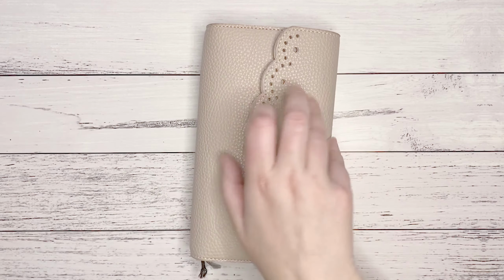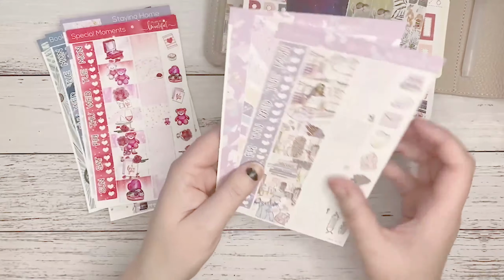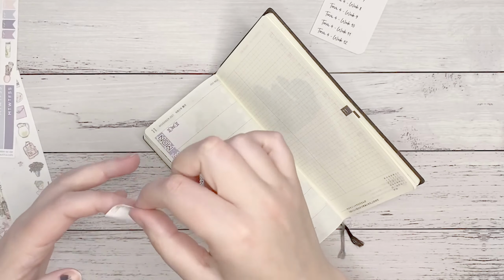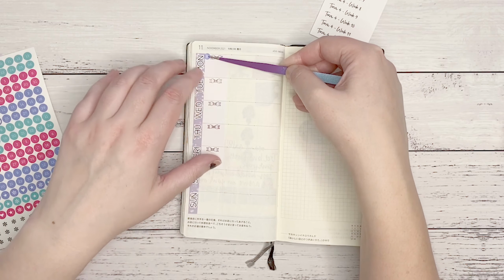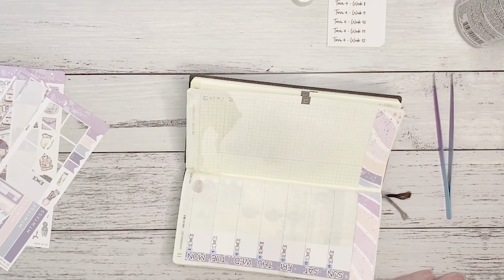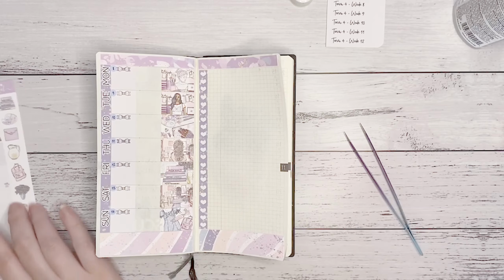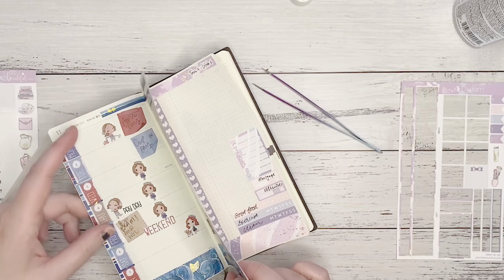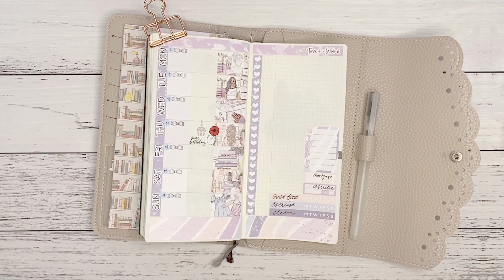Hobonichi Weeks Plan With Me // Kit Time // Plan it Beautiful ~ Dream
Amy
Here are the planners I use:
and my handmade planners use inserts from Simple and Trendy Co